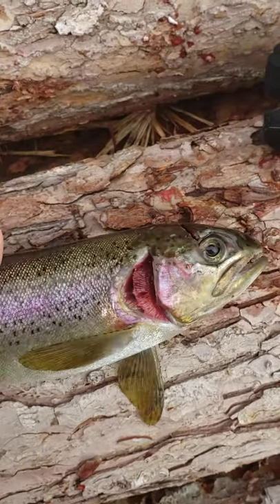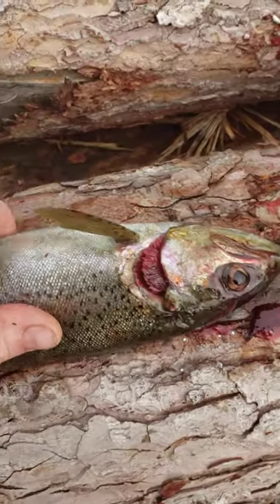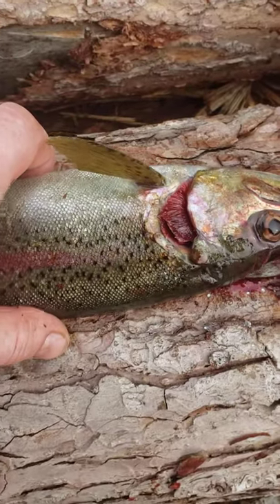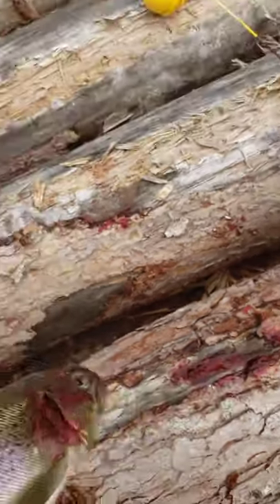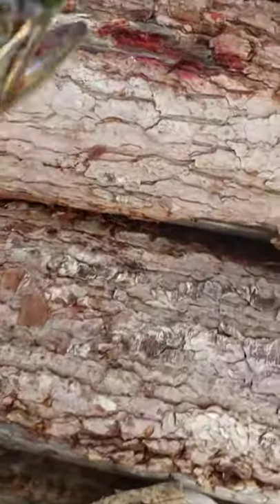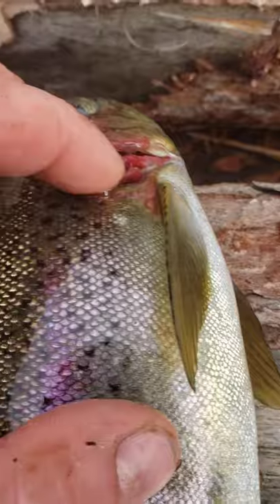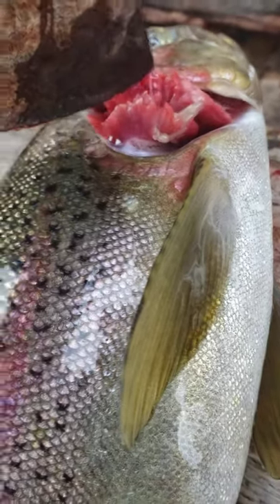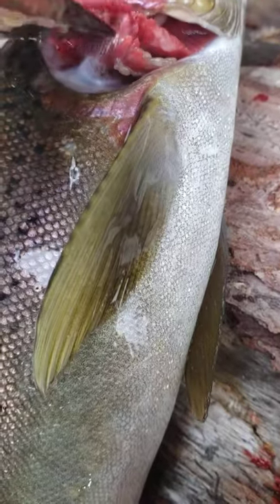disgusting parasites in Adams lake rainbow trout